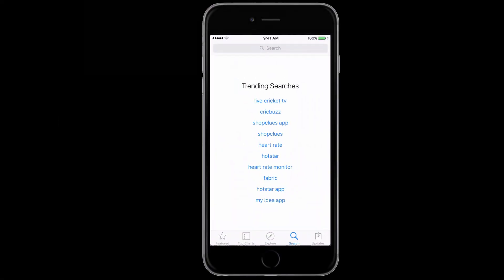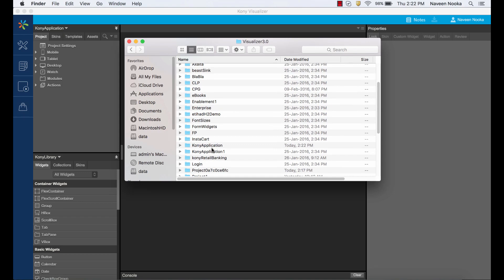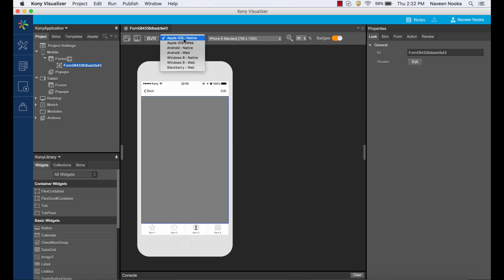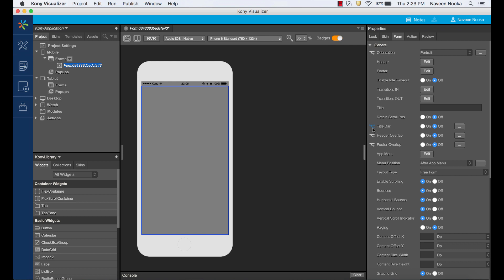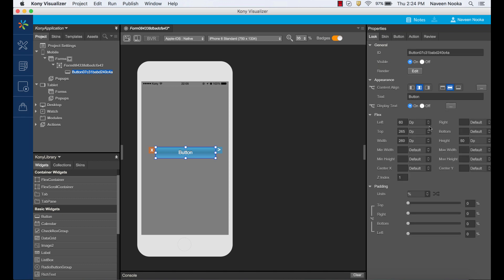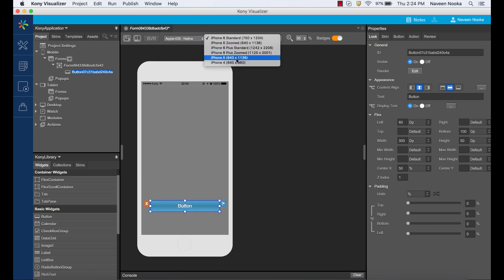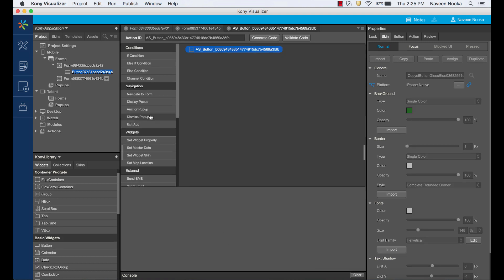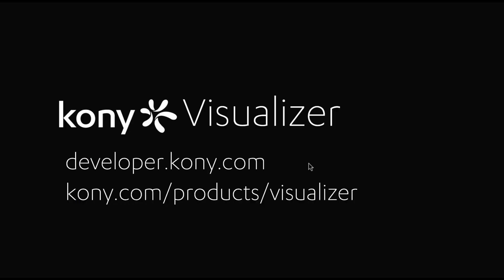Getting Started with Visualizer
This video will help you get started with Visualizer Standard Edition, by building a sample and previewing it on a real device.